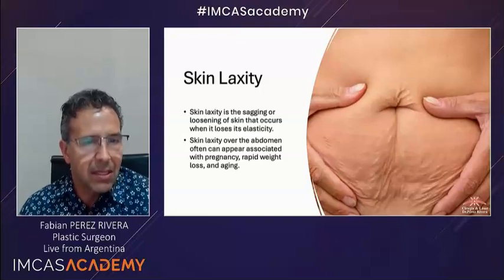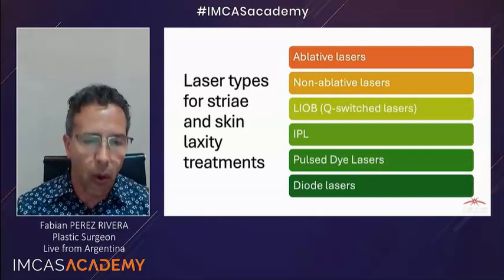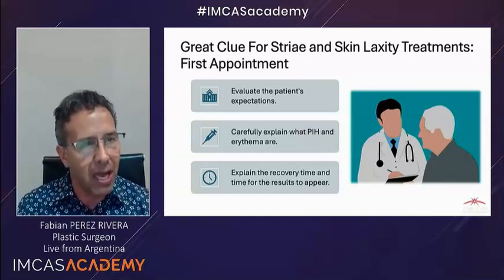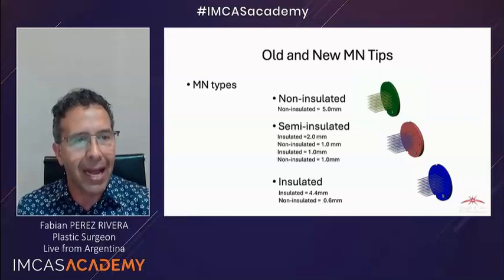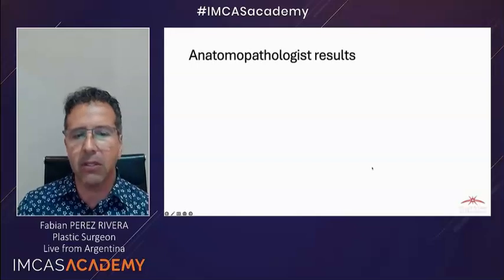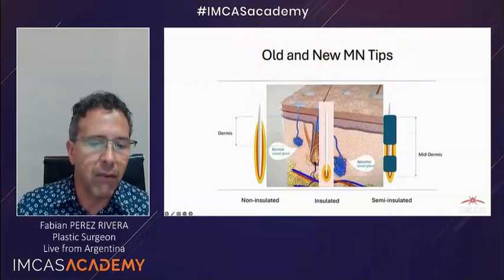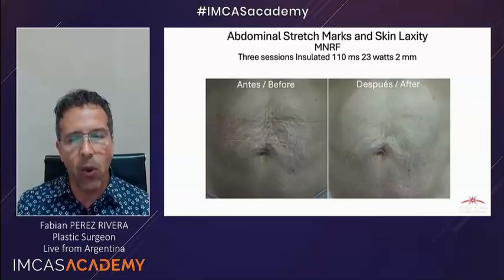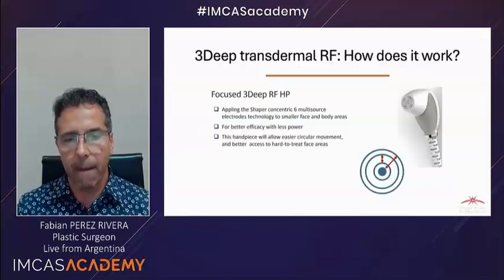IMCAS Academy - “MNRF for skin laxity and striea of the navel and abdominal area”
Febrero 2025 - Webinar -